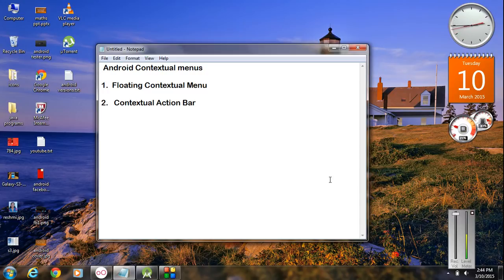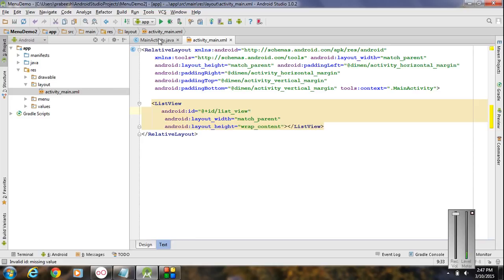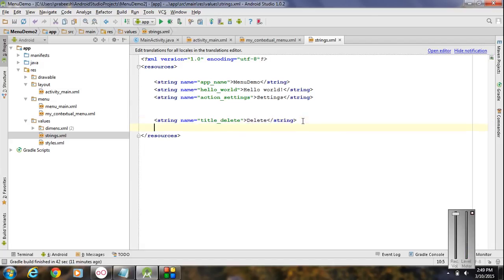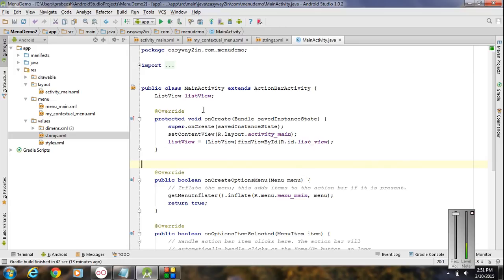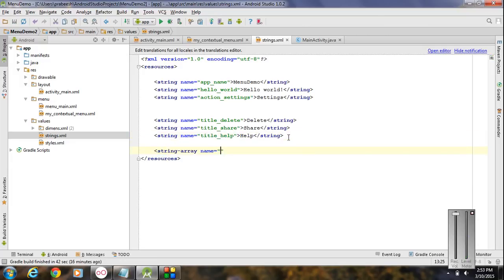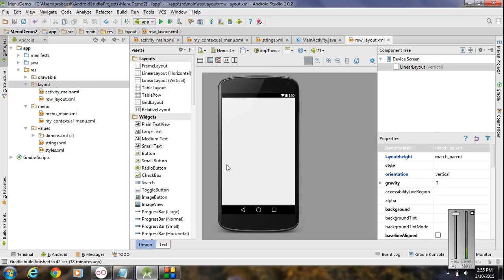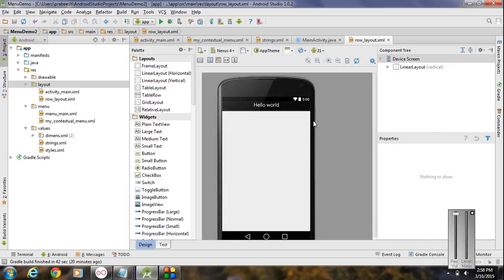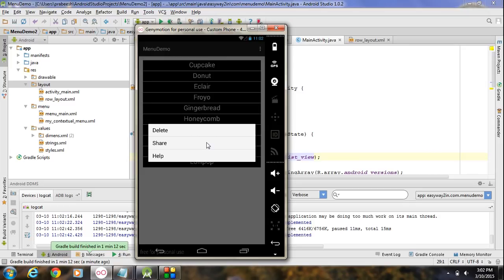Android Studio Tutorial 24 Create a Floating Context Menu